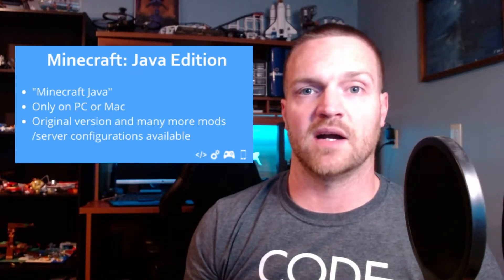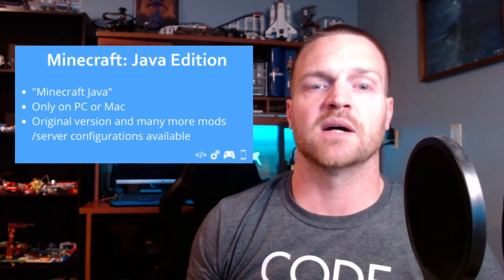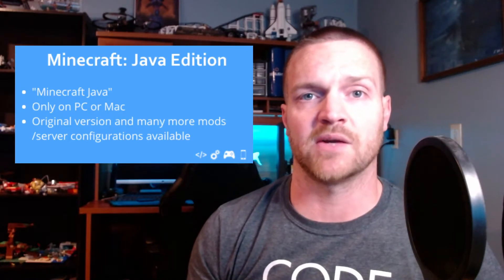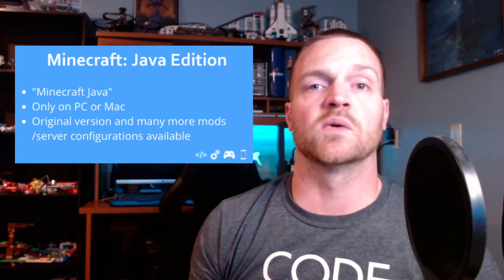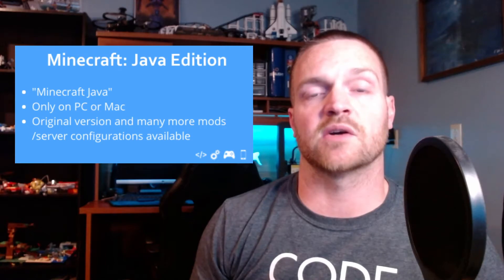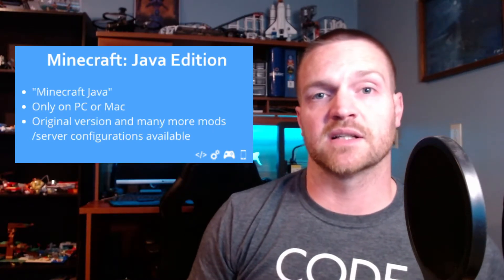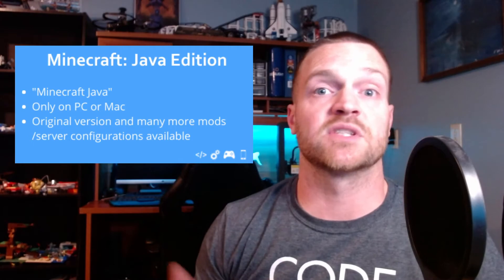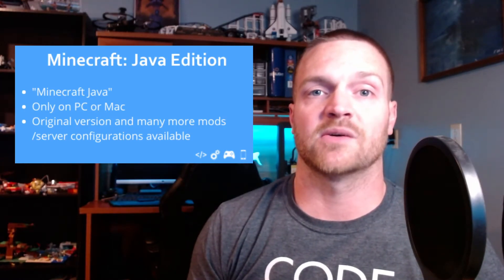Which Minecraft Version Do My Kids Need?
We get a lot of questions from parents about which version of Minecraft are right for their kids. We cover Minecraft: Bedrock Edition, Minecraft: Java Edition, and Minecraft: Education Edition.